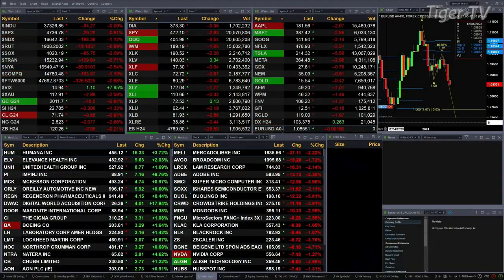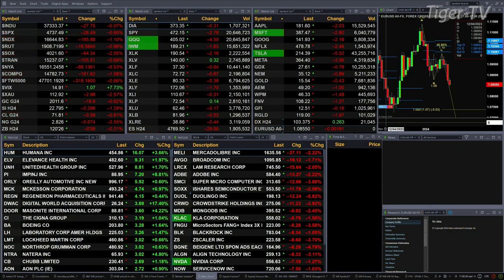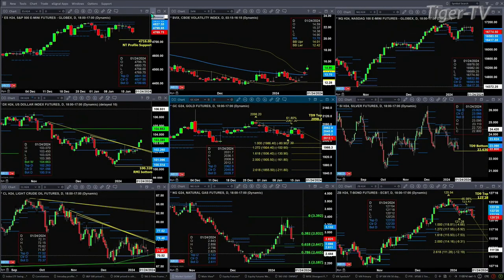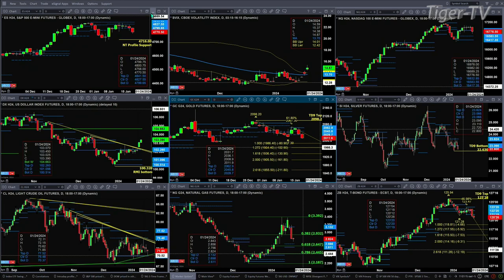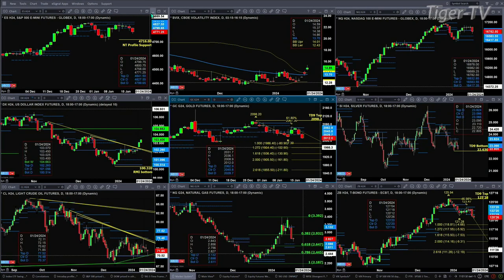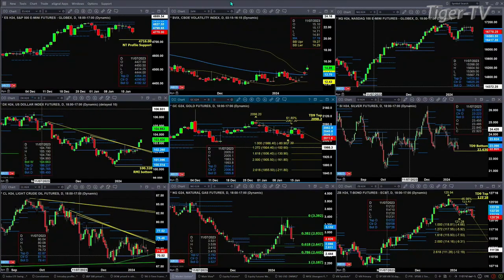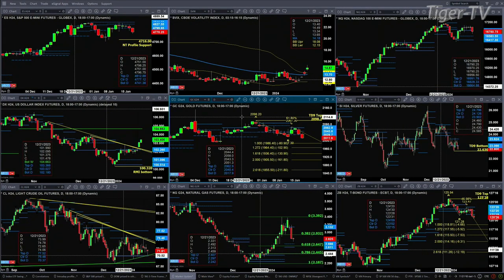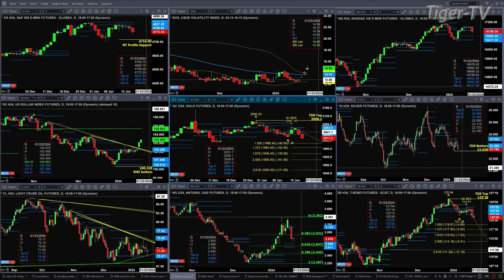January 17th 11AM ET Market Update on TFNN - 2024